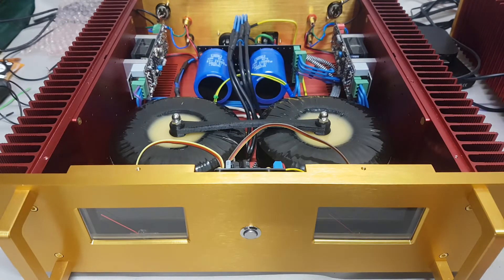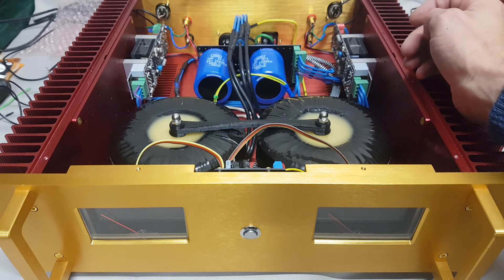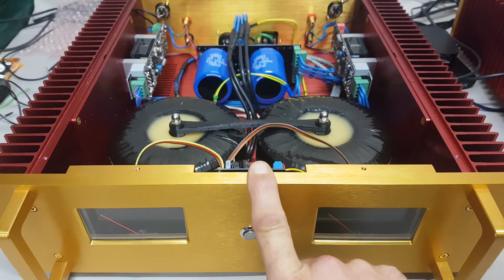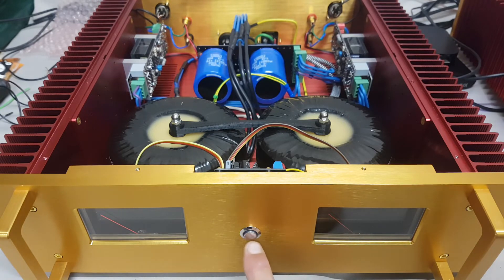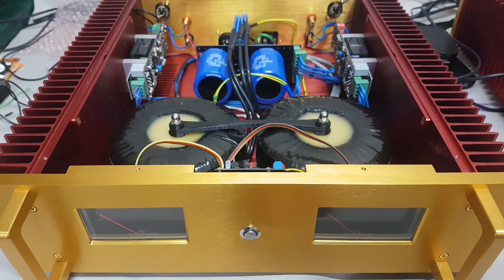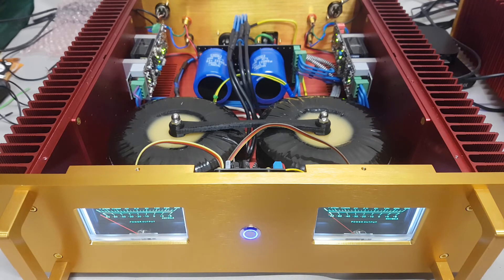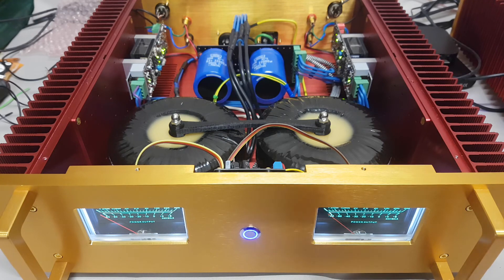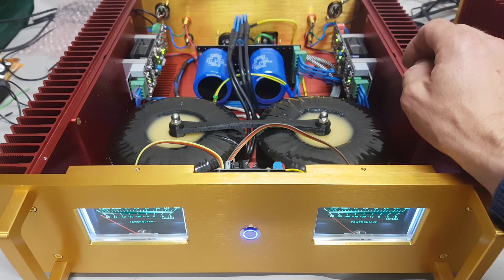GSJ Power Amp with NCDV Singularity 2, linear power working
Another example of the versatility of a GSJ amp chassis from ssAudio.equipment.
This time, instead of a using 2 Pascals with there integrated power supply units, we have 2 mono amp modules from NewClassD, running on a linear power supply.
There is more than enough space to have 2 toroids!